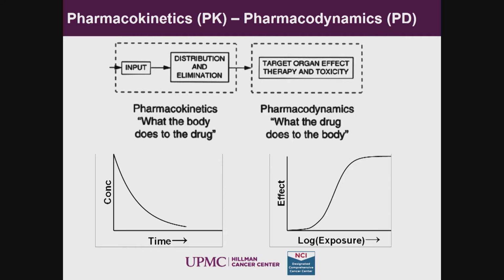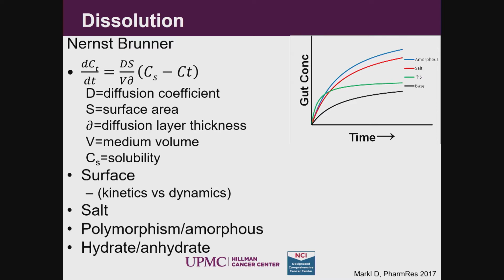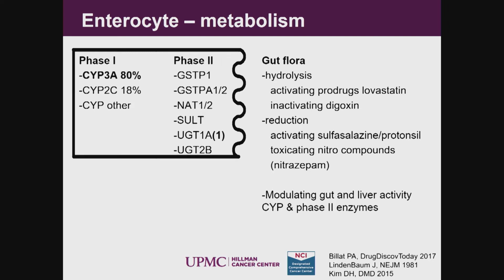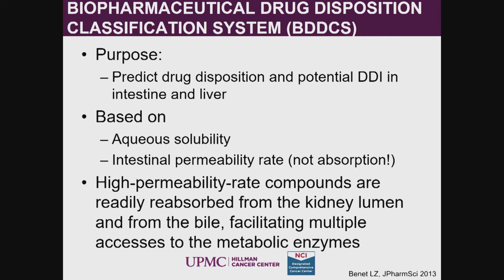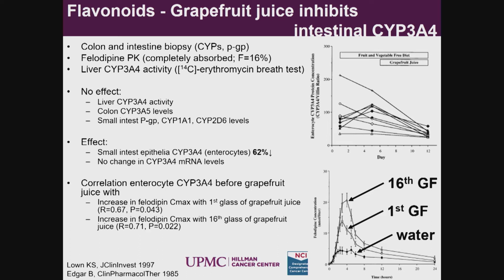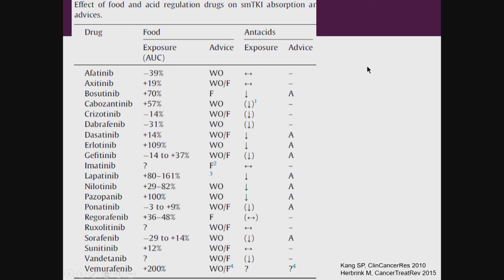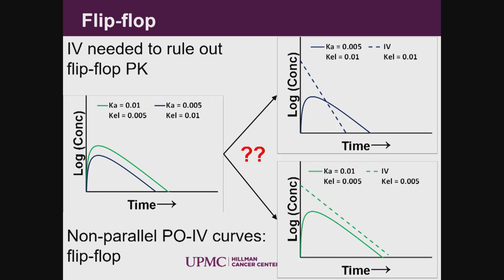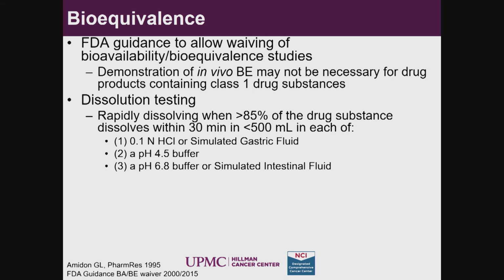Drug Absorption and Bio-availability with Dr. Jan Beumer